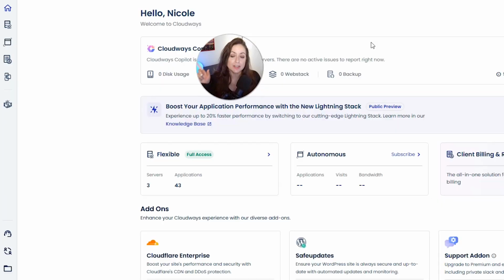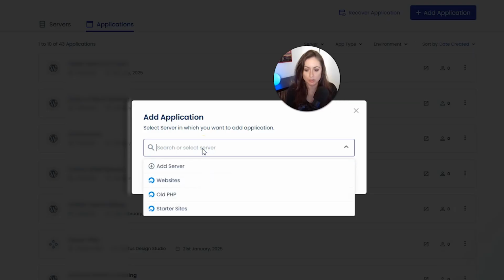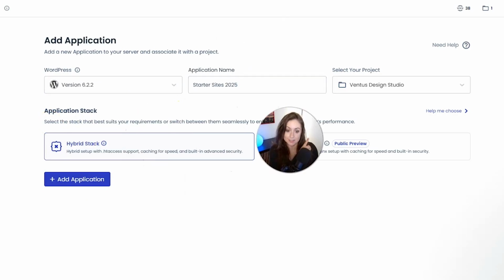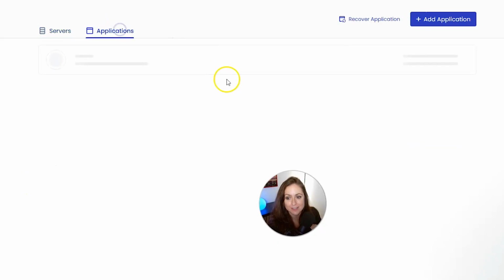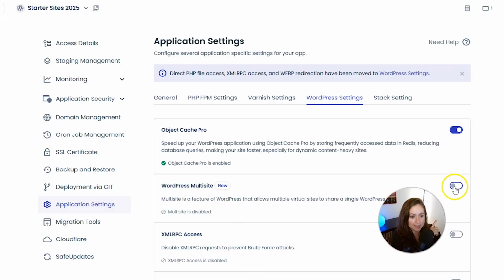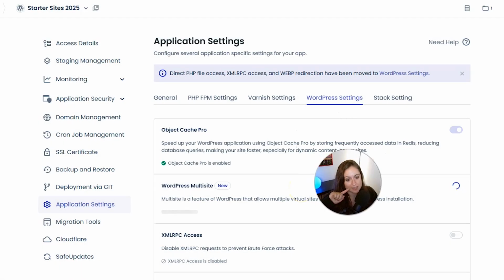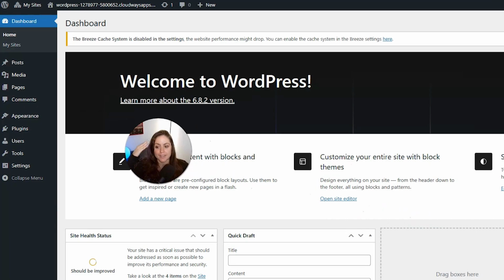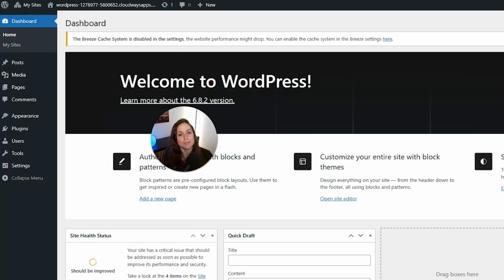How to Set Up WordPress Multisite on Cloudways (2 Minute Tutorial)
In this 2-minute tutorial, I’ll walk you step-by-step through setting up WordPress Multisite on Cloudways so you can easily manage multiple sites under one dashboard.

RESOURCES